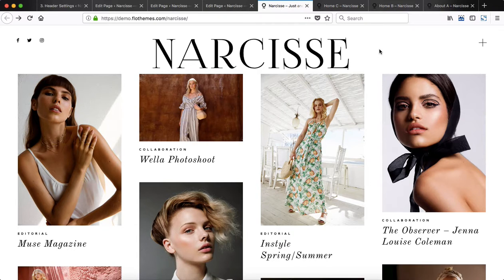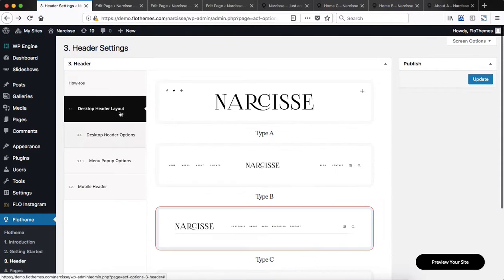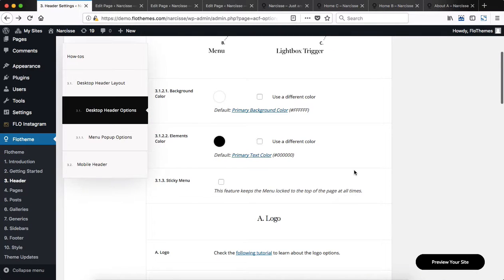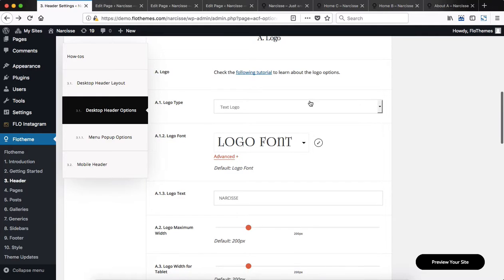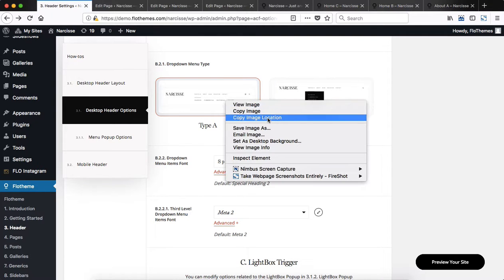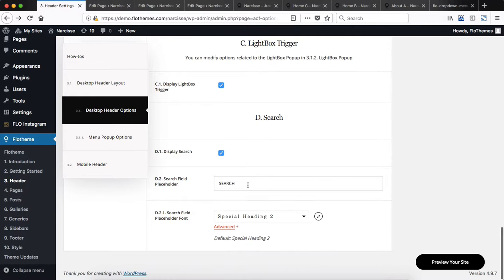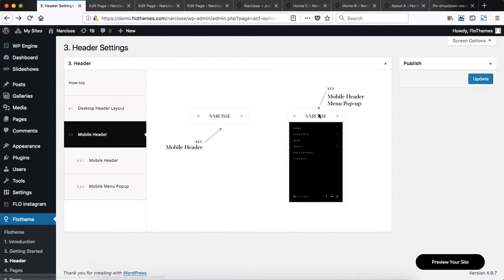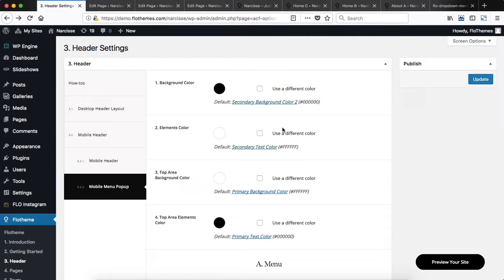Flothemes :: Narcisse - Header Settings